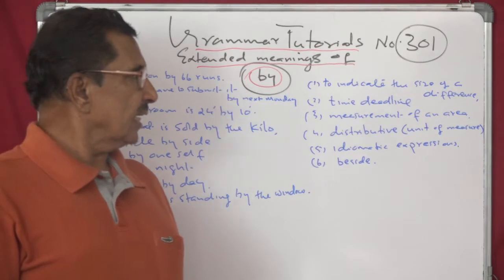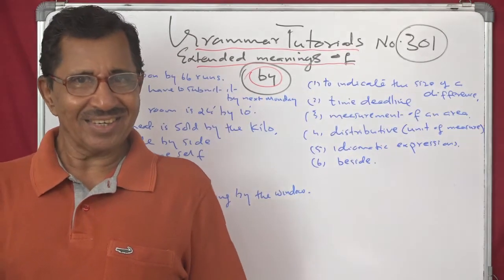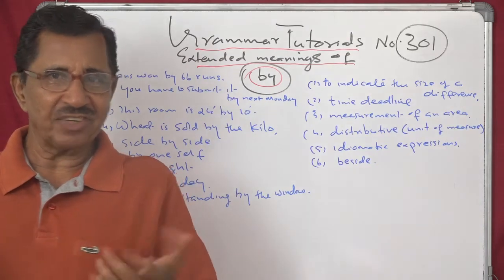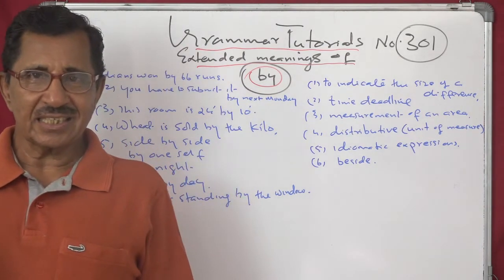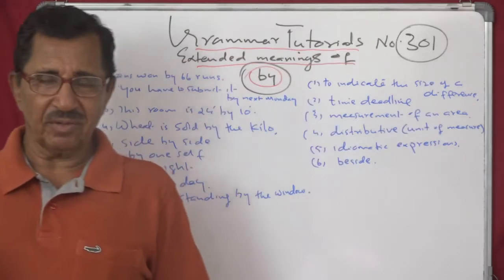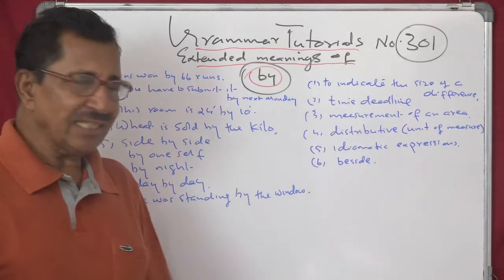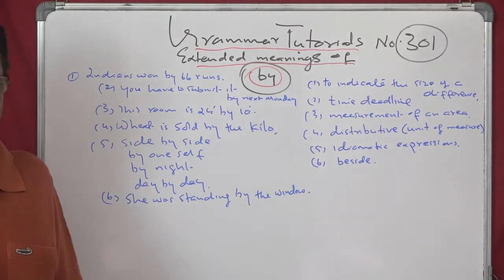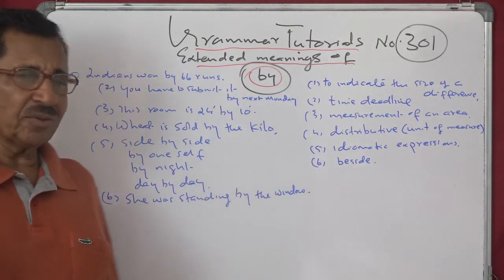English Grammar Tutorials No. 301 ( 1157 ) by Prof. Thomas Mathew.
English Grammar Tutorials No. 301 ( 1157 ) by Prof. Thomas Mathew. extended meanings of       by.     to indicated the size of difference, time deadline, measurement of an area, distributive use, idiomatic expressions,  by the side of.